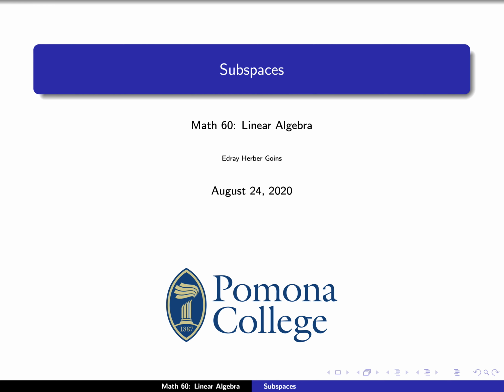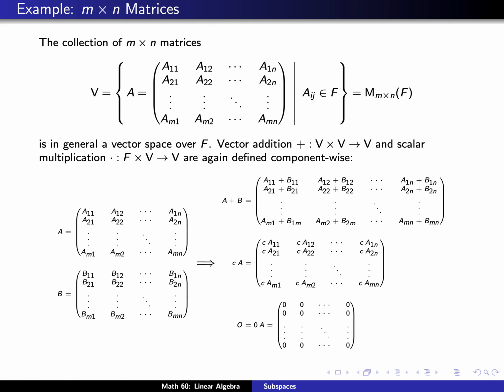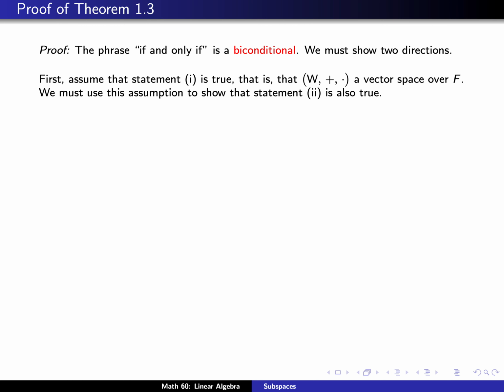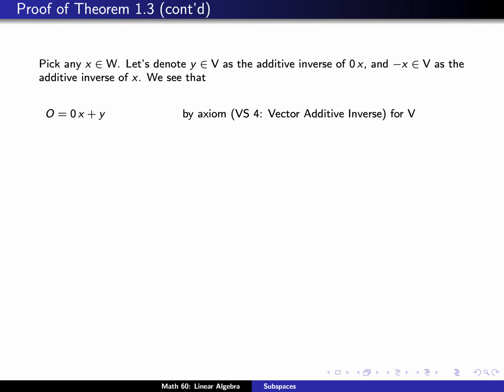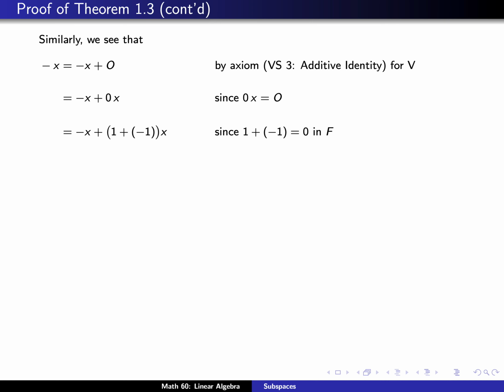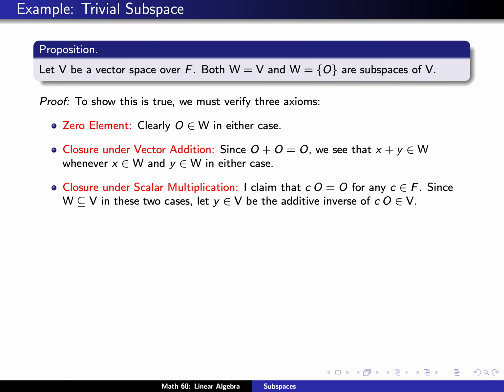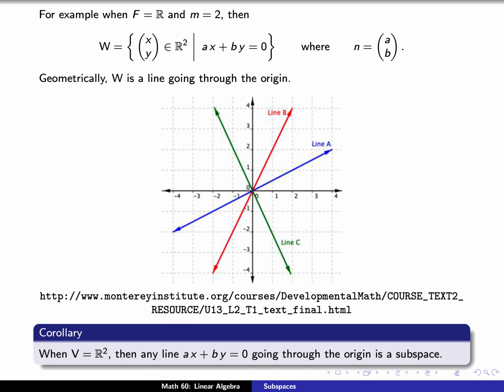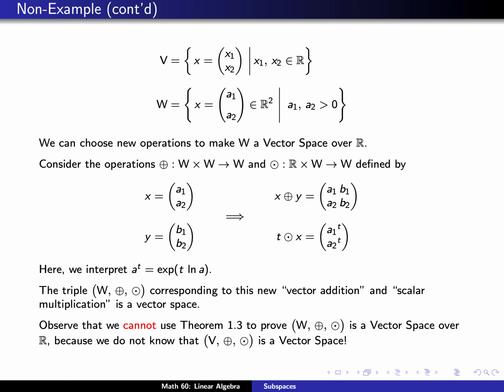Math 060: Lesson 2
This lesson, given on Wednesday August 26, 2020, introduces properties of Subspaces.